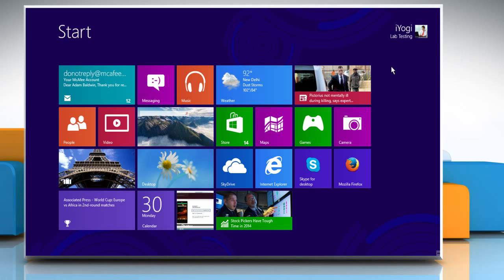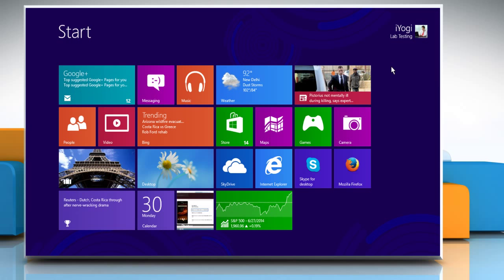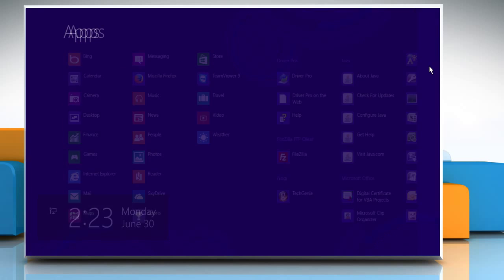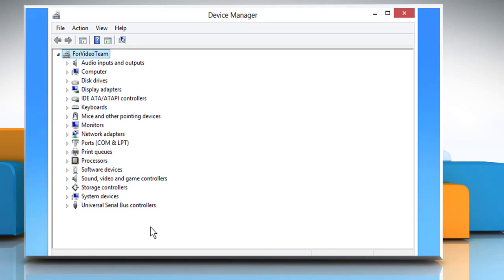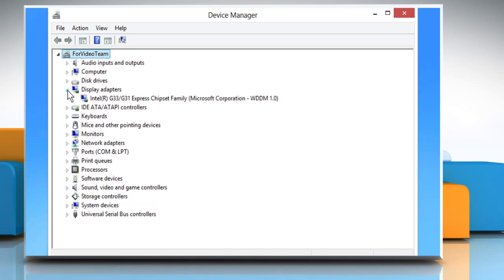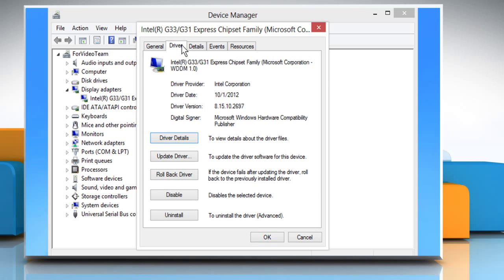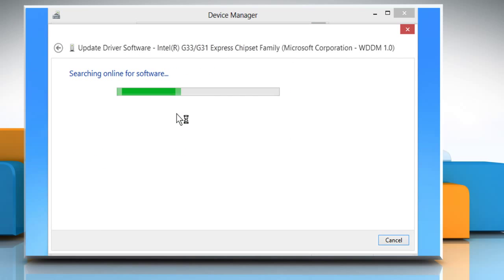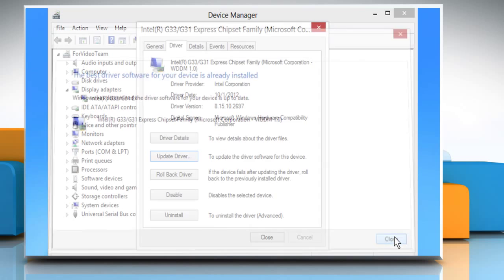Mozilla® Firefox browser hangs or is not responding (Part-3)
Is the Mozilla® Firefox browser not responding to your clicks and keystrokes? Want to fix the issue when Mozilla® Firefox browser hangs or is not responding? Watch this video and follow the steps.